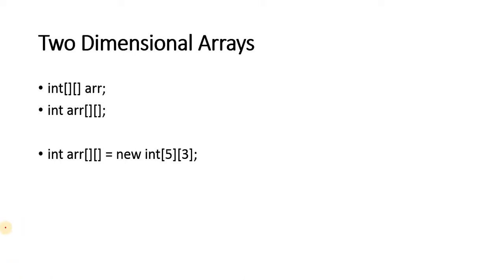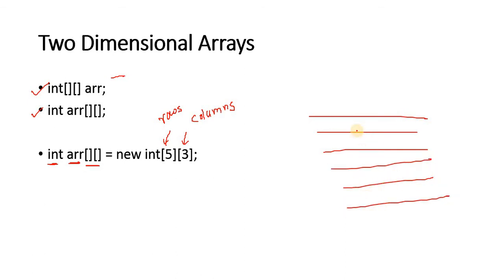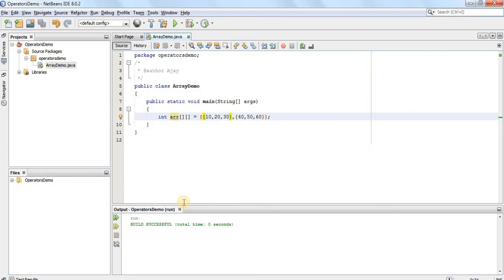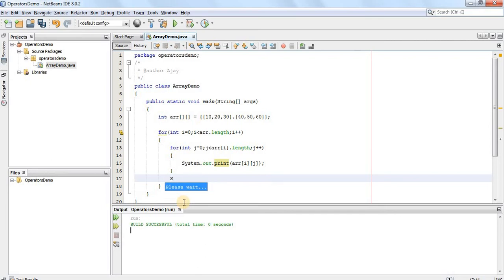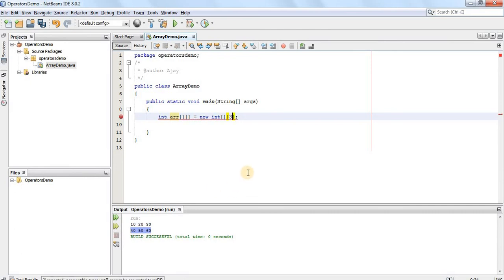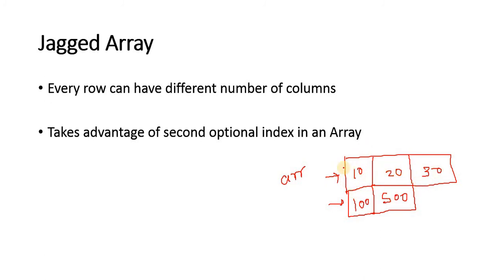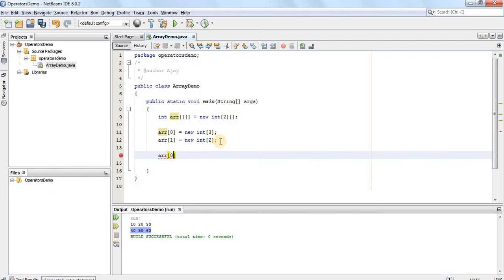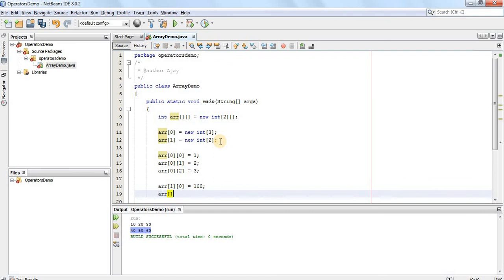9 Arrays2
Arrays in Java part II